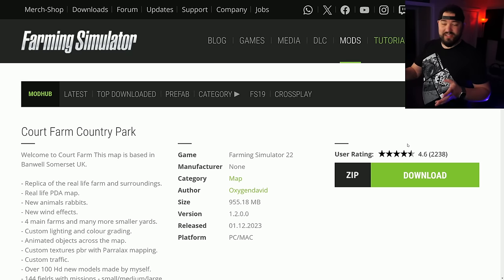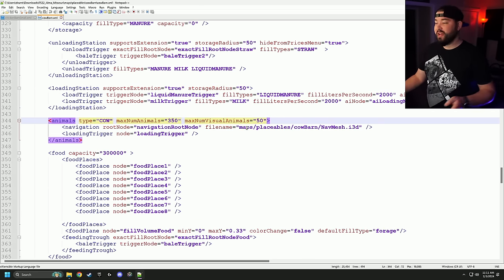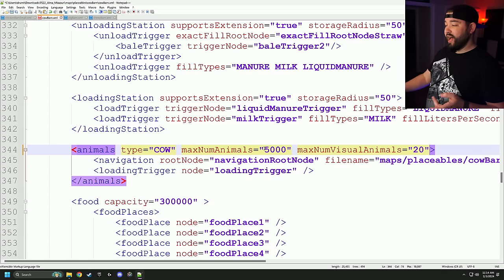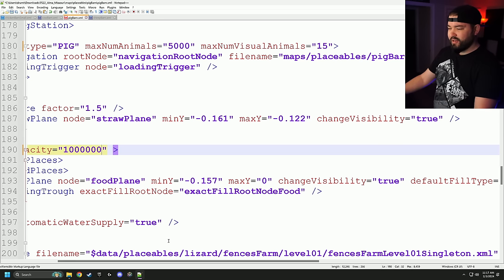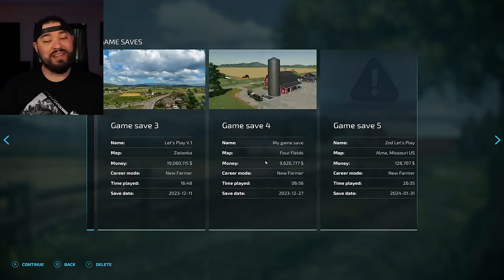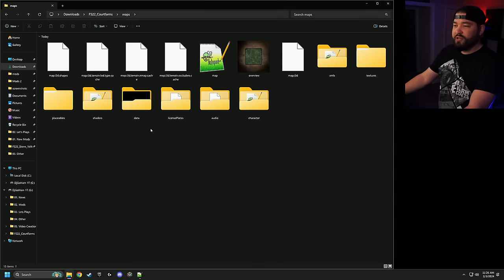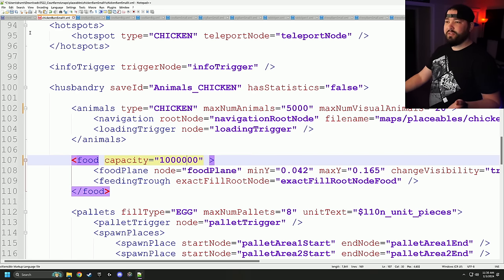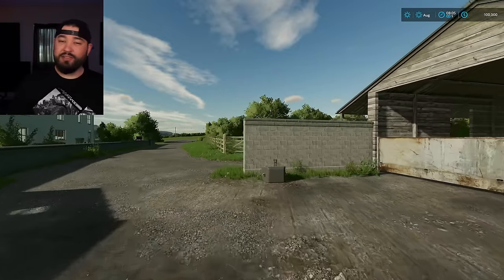Easy XML Edit To Get More Animals - Farming Simulator 22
If you play on PC and want to easily modify the amount of animal in a single pen, then this video is for you!